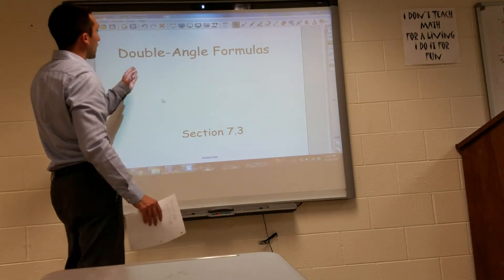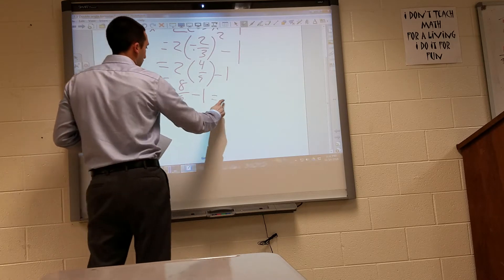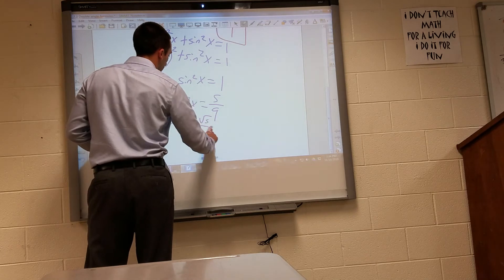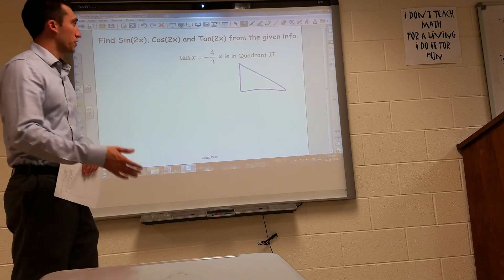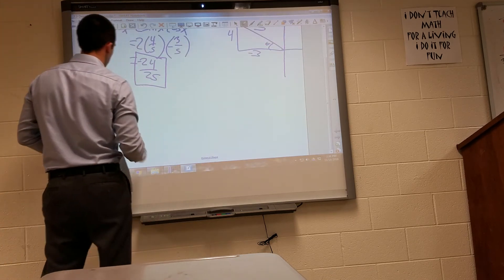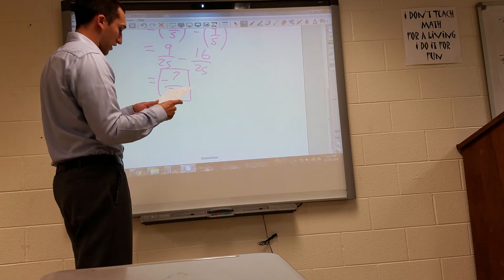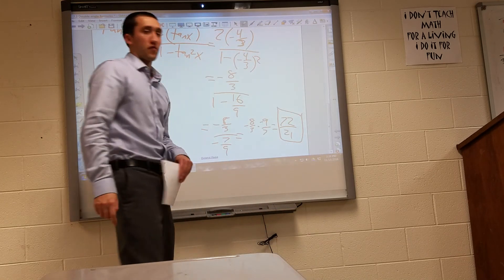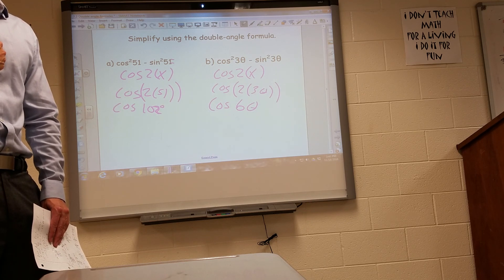Double angle formulas 7.3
Here discuss the double angle formulas for trig functions.